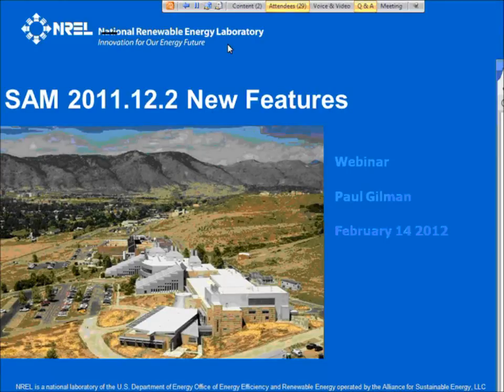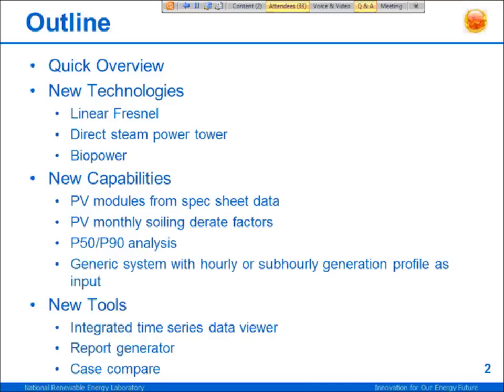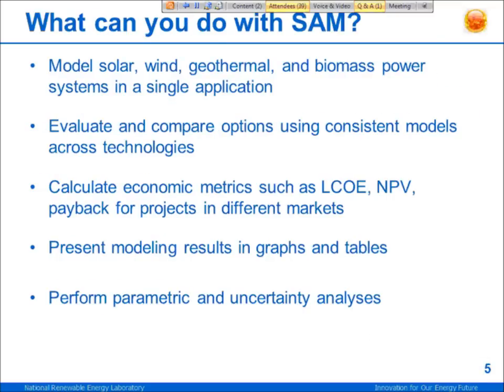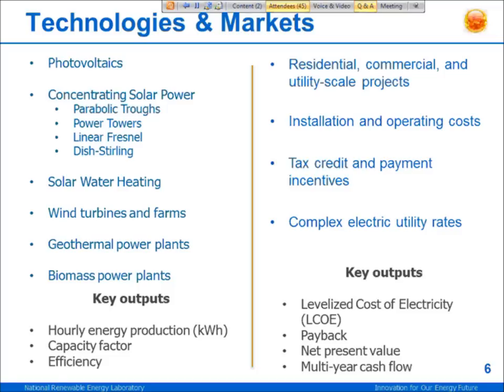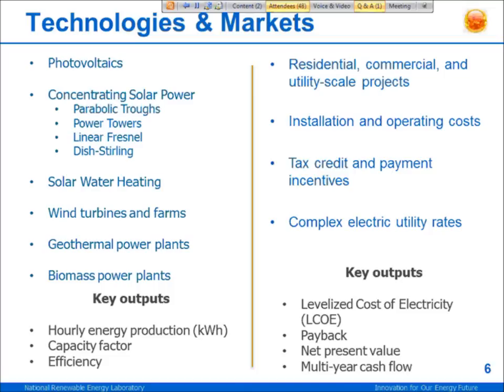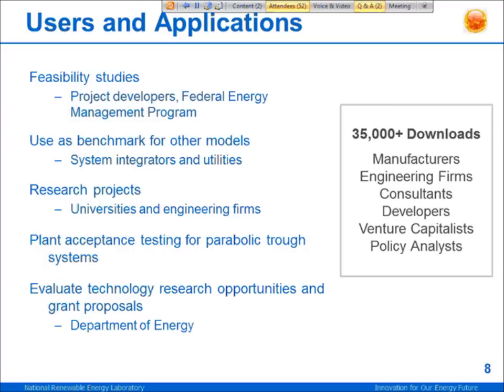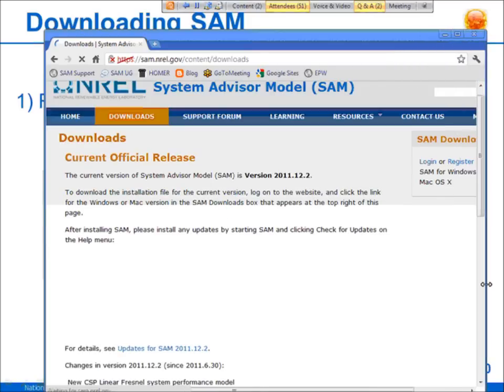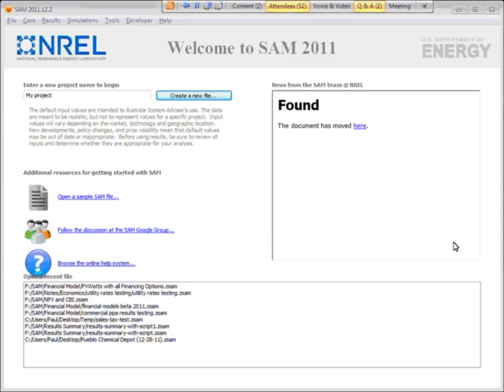SAM 2011.12.2 New Features: Overview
This is the introduction to the SAM 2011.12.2 New Features webinar presented on February 14, 2012. It provides a general description of SAM, along with the webinar objectivecs.